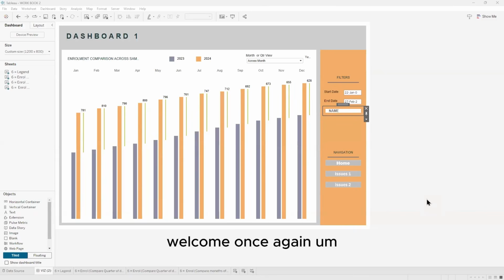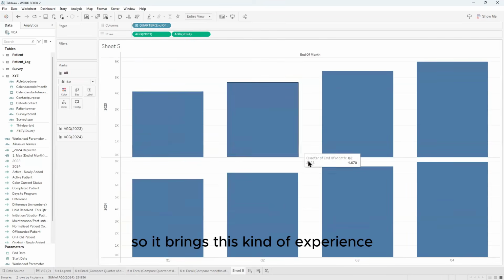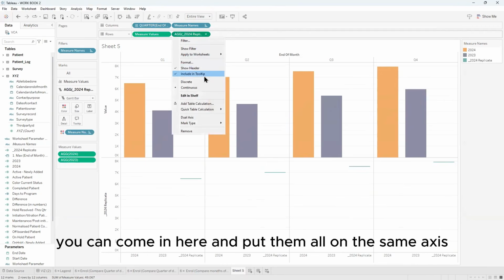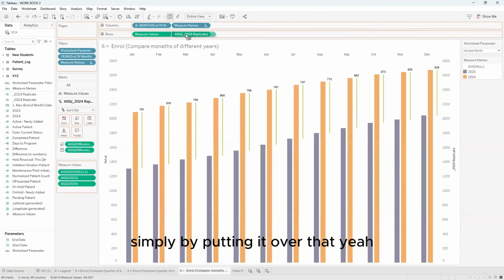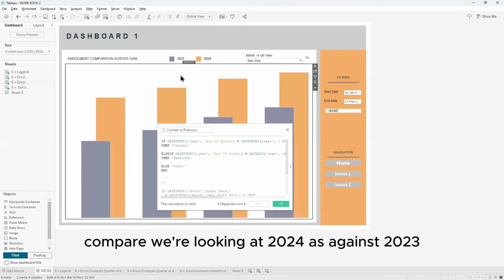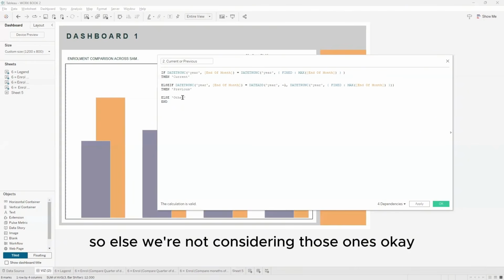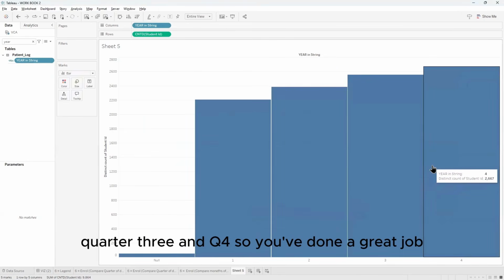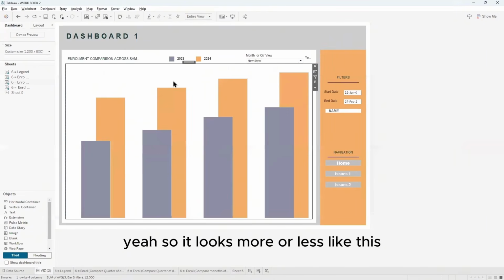2 Powerful Ways to Build Comparison Charts in Tableau | Improve Your Data Visualization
🚀 Want to create clear, insightful comparison charts in Tableau? In this video, I’ll walk you through 2 powerful methods to handle comparison charts effectively. Whether you’re a beginner or an advanced Tableau user, you’ll learn how to compare values across different dimensions and time periods to enhance your data storytelling.

🎯 What You'll Learn:
✅ How to build a comparison chart using two different techniques
✅ One comes with Comparison Chart and captures Difference
✅ Another Comes from a really cool job from Brittany Rosenau